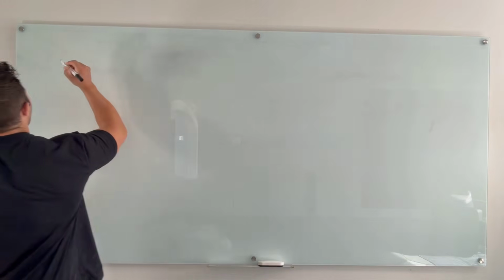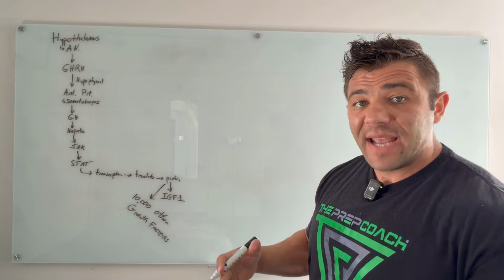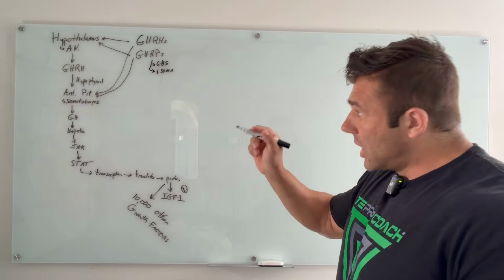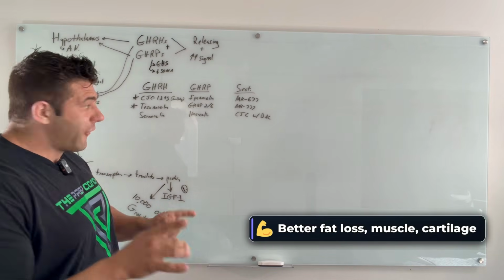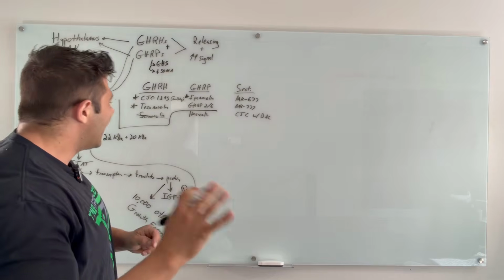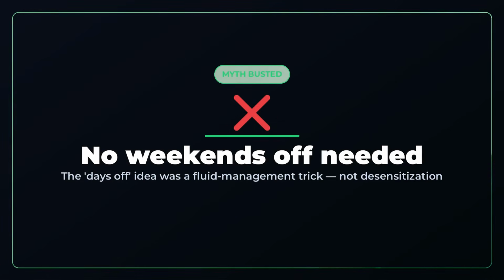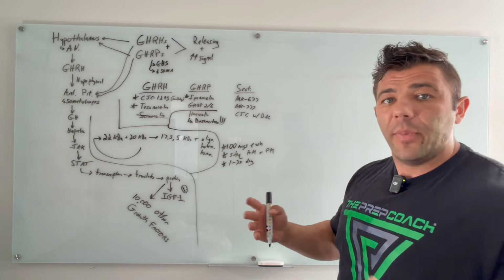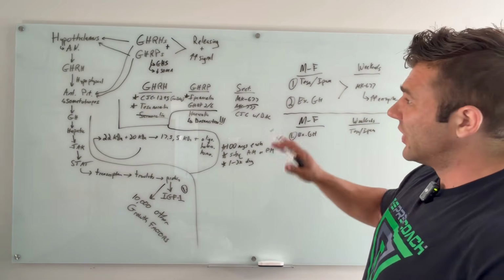GROWTH HORMONE PEPTIDES (SEMINAR & PROTOCOLS)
•Grounding Products, Lakhovsky Coils, Terahertz wands code "ALEX411"
•NAD Improvement Supplement code “KIKEL20"
•Methylene Blue Unique Combinations code “Kikel"
•Structured Water code “KIKEL-10 is under $1500” / "KIKEL-20 is over $1500"
•C02 Inhaler Machine Therapy code “KIKEL”